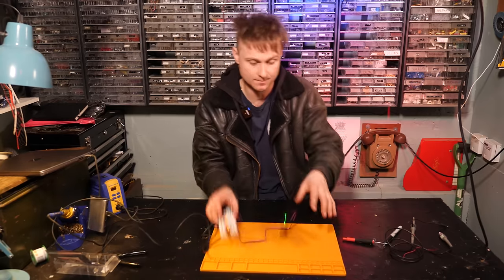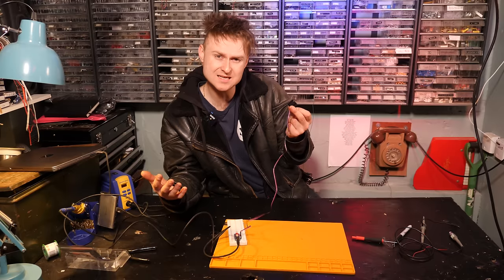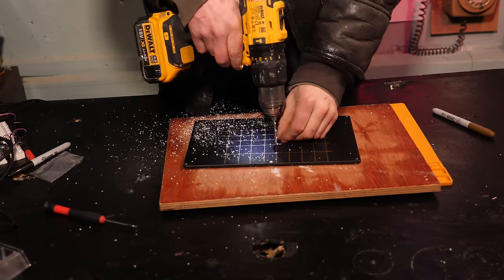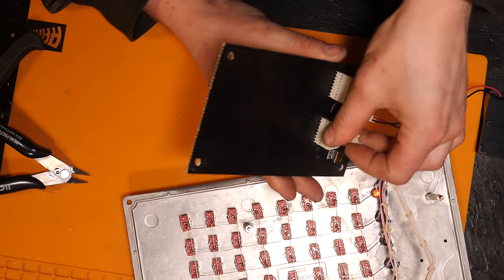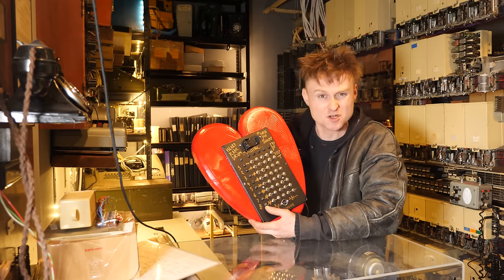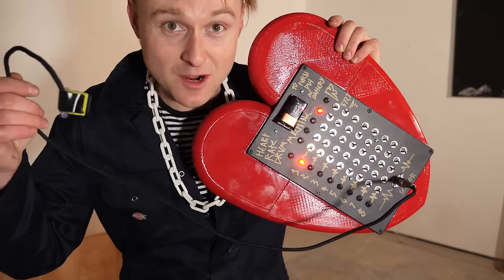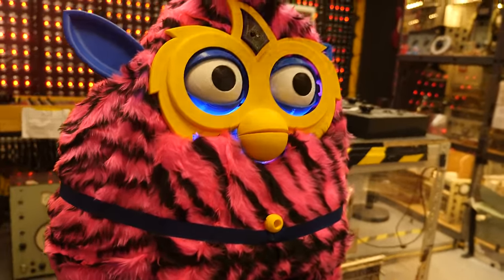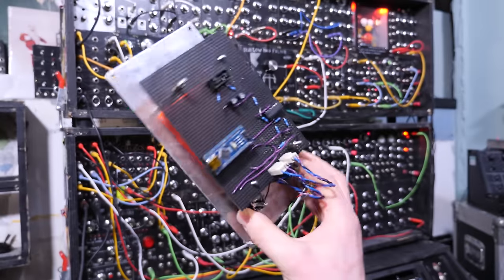HEART RATE POWERED DRUM MACHINE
I made A Heart Rate Drum Machine For @alispagnola and Got A MASSIVE FURBY From @jamesbruton for YTSECRETSANTA
loads of songs, watch back livestreams and see new ones and also support :) check
More info on museum check out here @THISMUSEUMISNOTOBSOLETE
THANKUS HUMUNGOUSO to :-
MigMonkey1991
John Stephens
Allen Kenneth William Paley
michaelian
Markku Rontu
Jason Kostempski
TheTechromancer
Space Pope
Cameron Luteraan
Ande Spenser
Arnix T-Bone
Dai Stanton
Aaron Ritter
David  Boudreau
casey
Matthew W
Blakwater
David Dolphin
Matt Followell (PDP-7)
Miles Flavel